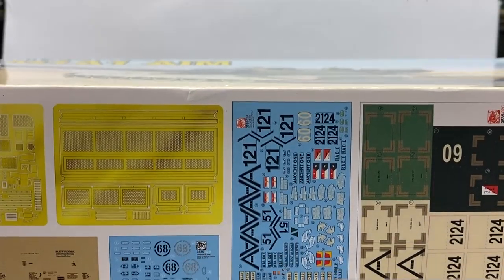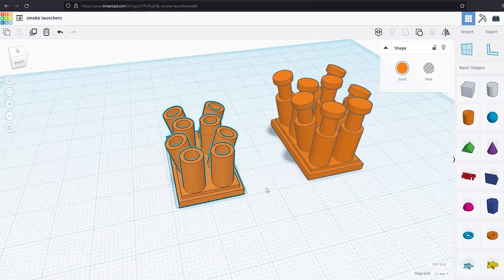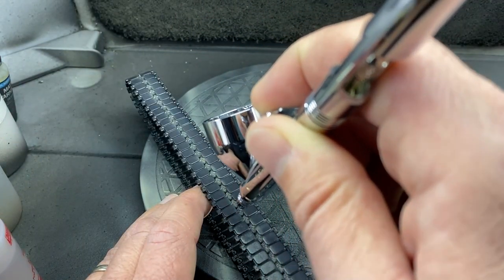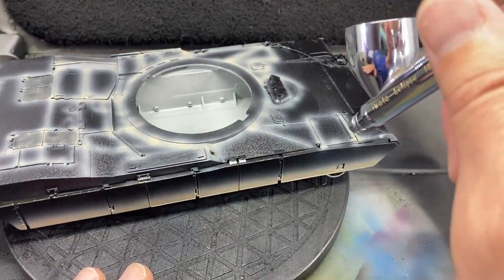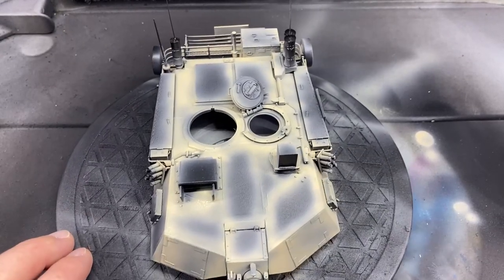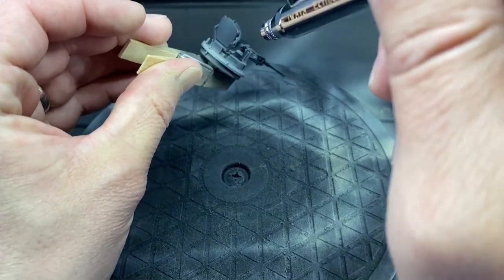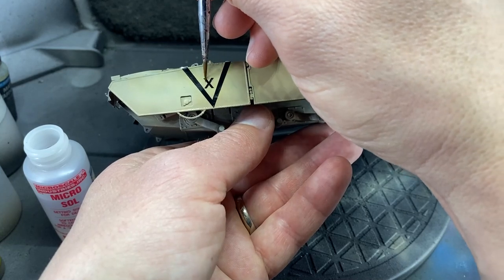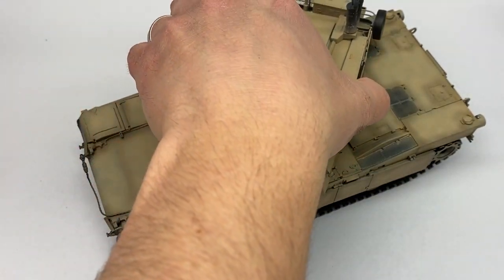Painting an M1A1 Abrams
I custom-converted this tank with 3d printed details I designed myself as well as many more details. Then I painted the base coat with MENG models US desert tan color modulation set.

Kit:
Dragon models, M1A1 AIM 1/35 Scale